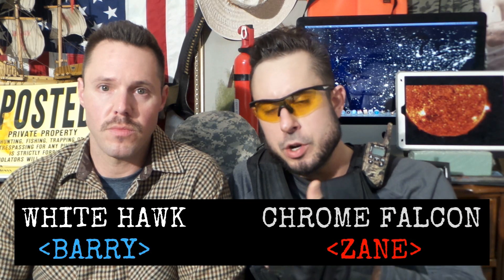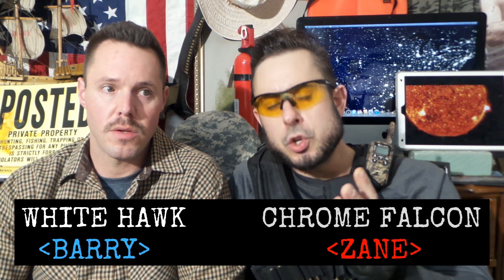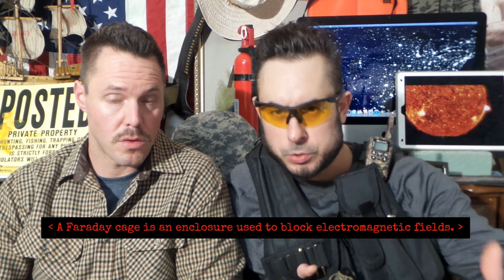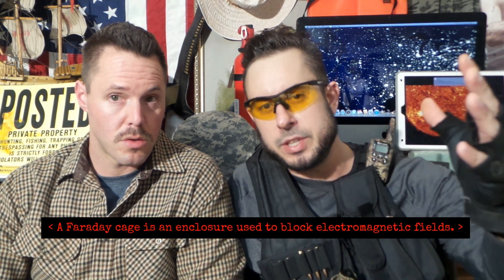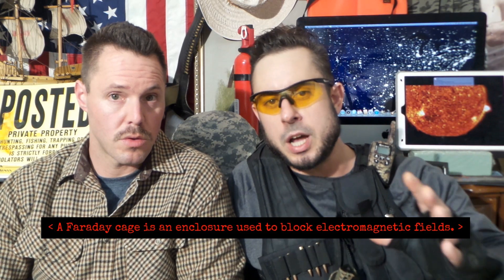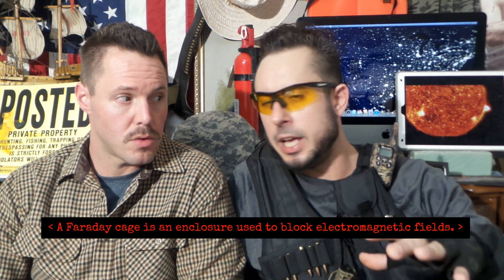Ask 2 Men: How Do I Prepare For An ⚡EMP? [Humor] | 2MenInABunker.com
Do you want to live when this happens? Cause it's about to happen. Ask us more questions in the comments. We have answers.
We have a combined 8 & 3/5ths years of expert prepper advice and we answer for free. That's 96 months + 3/5ths of a year of real life survival skill knowledge you can't get anywhere. It would be even more months and years, but Barry just got started
approximately 31.2 weeks ago. That's were the 3/5ths comes from.

WHO IS 2MenInABunker?
It's us.
We're Barry and Zane.
You've probably heard of us by our [code names]: White Hawk and Chrome Falcon.

We're prepared for any and all disasters and every threat we can imagine. We plan to survive and that's all we plan for. People who don't plan to survive would call us "doomsday preppers". We call them Apocalypse Deniers.
When the S*H*T*F in a F*U*B*A*R grid-down TEOTWAWKI GREY-MAN Do-Or-Die WTF ROTFL OPSEC Stop-Drop-&Roll situation comes, they probably won't make it
But we probably will.

We love learning about new catastrophic threats and putting 100% of our energy into preparing for all of them. If you love your family,  you'll do the same thing. If you don't do what we do, you probably don't love your family as much as we love our family. And we feel sorry for your family and we hope that you start loving them.
love, -Barry